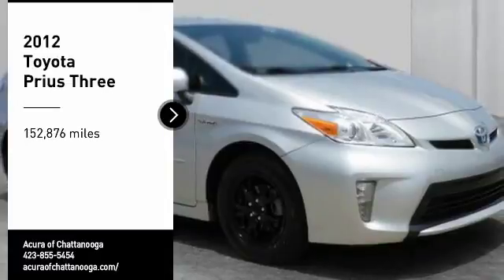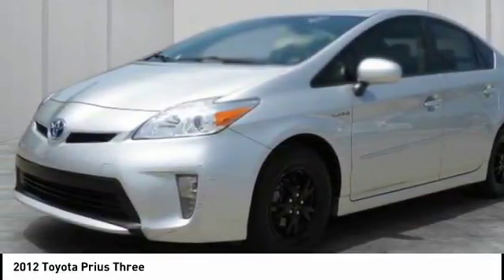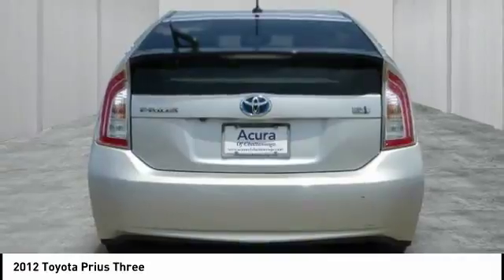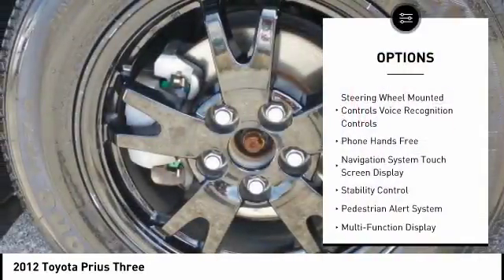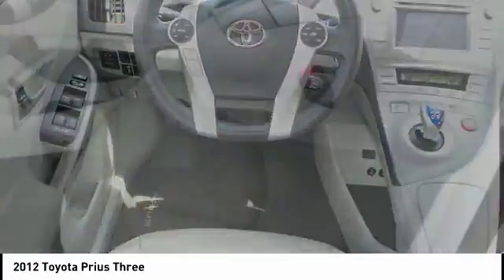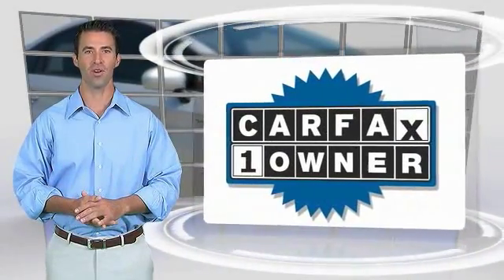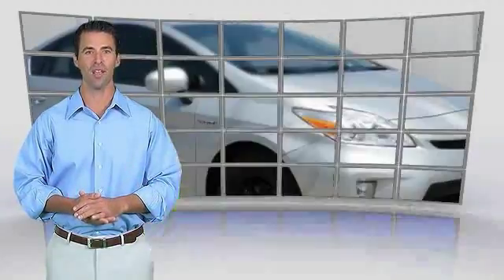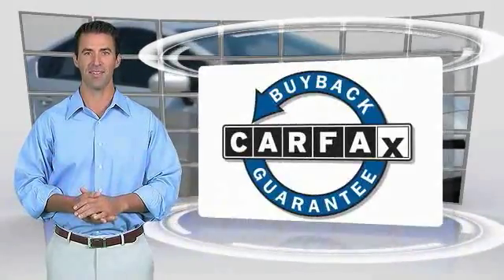2012 Toyota Prius Chattanooga TN 627A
2012 Toyota Prius Three

If you're looking for a real gas mizer but don't want to give up your style, we have what you are looking for!! This Toyota Prius Three is a CARFAX One -Owner Georgia car. It has regular service records and should make you an awesome ride for years to come! It is finished in Classic Silver Metallic and has dark gray leather interior.